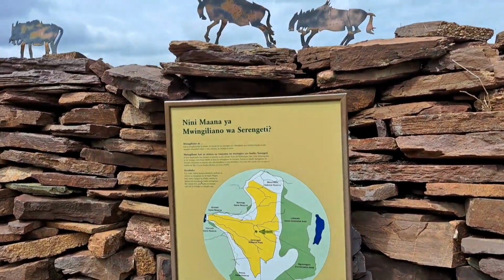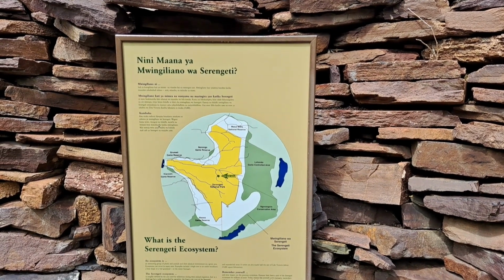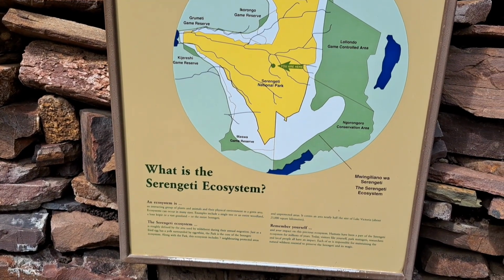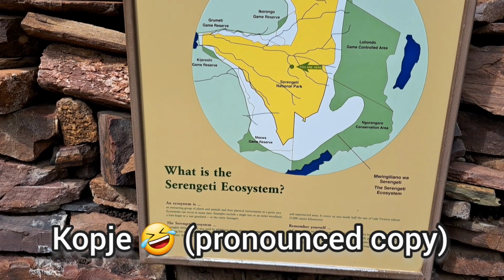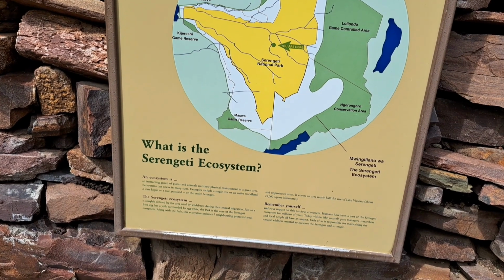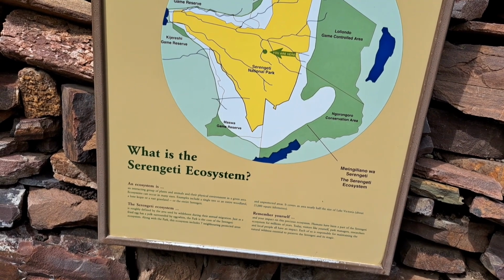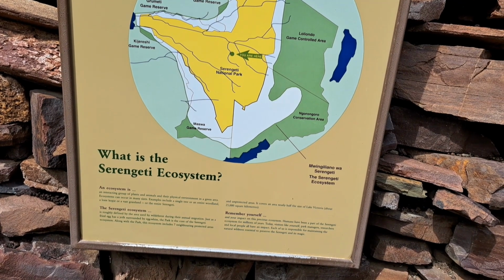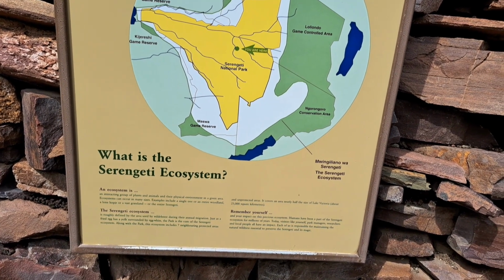Wildebeest migration trail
Apart from chilling at the Seronera you can take a nature walk through the information points and learn about wildlife in  depth.

this was recorded on our second day of game drive on 20 Dec 2022